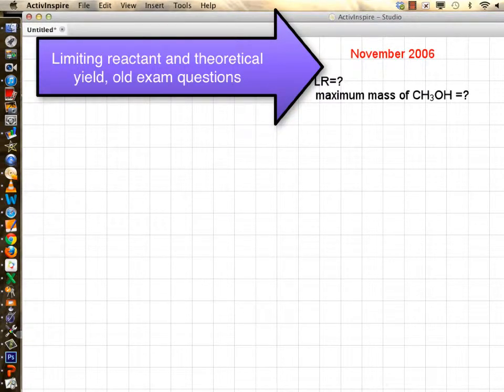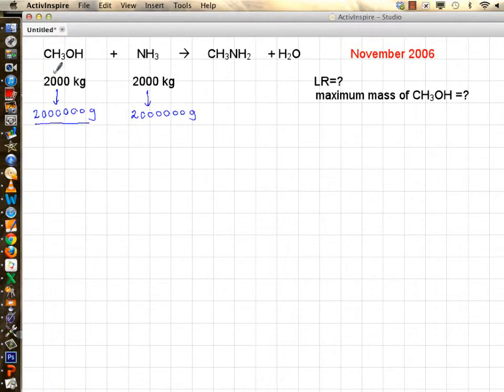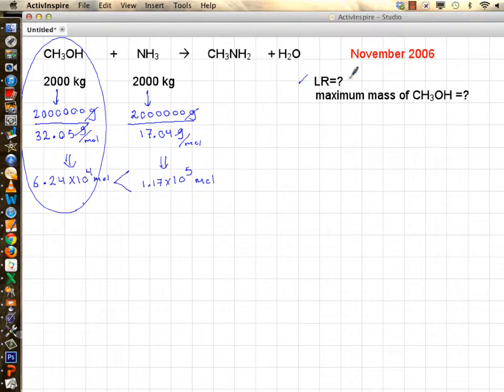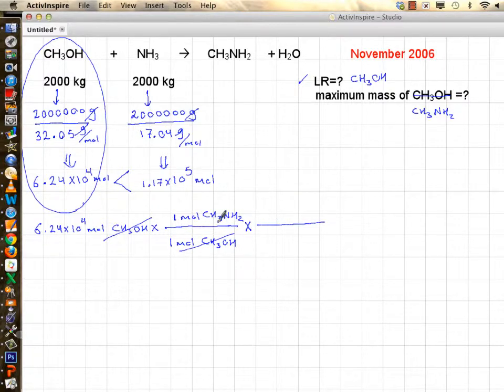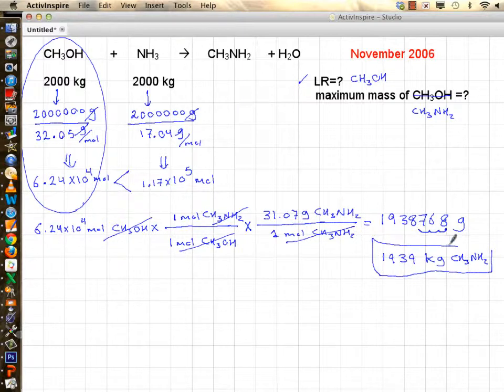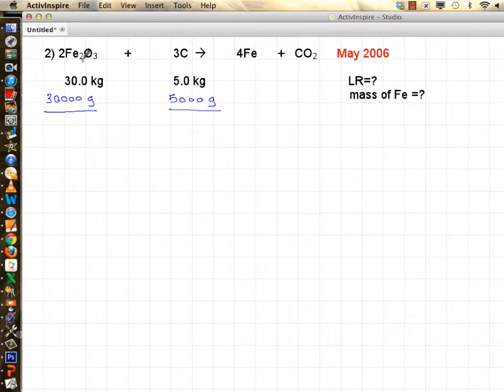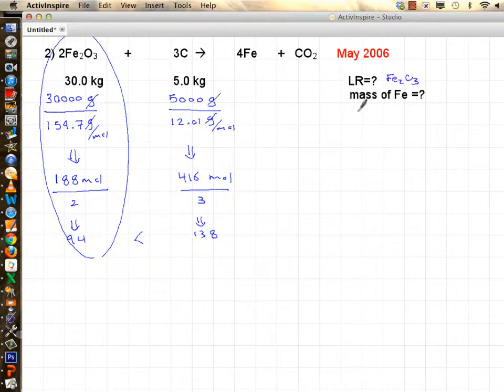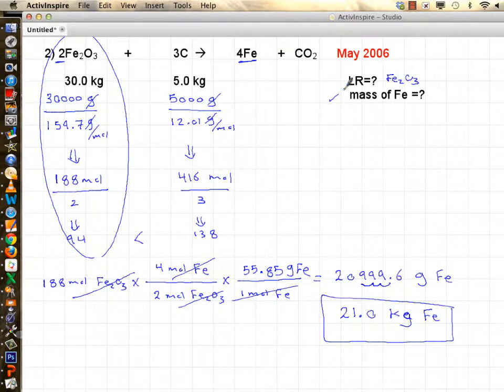Limiting reactant and theoretical yield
Limiting reactant and theoretical yield, 2006 IB question